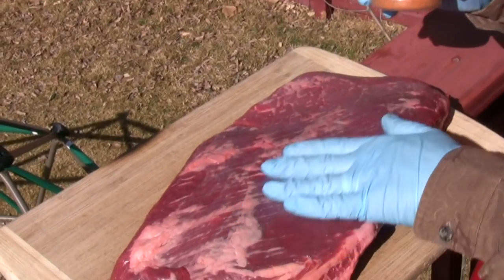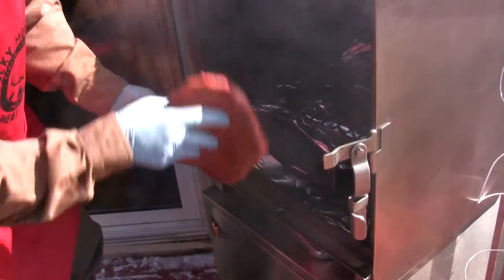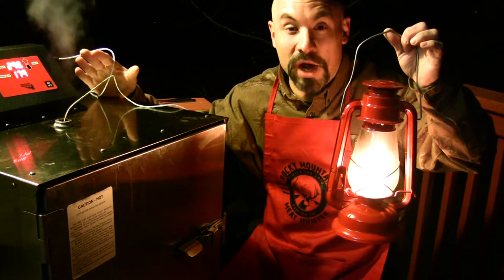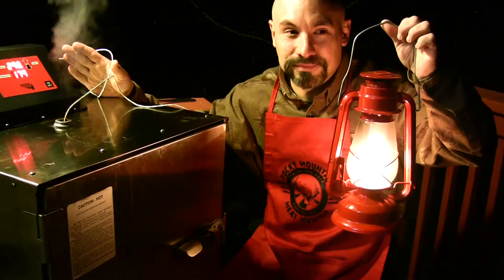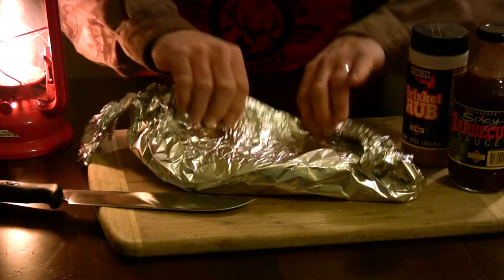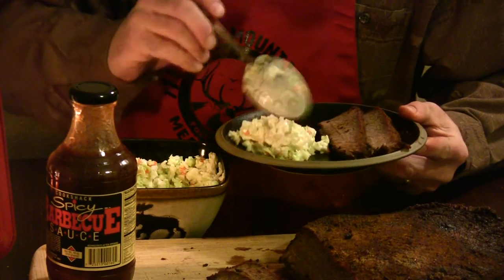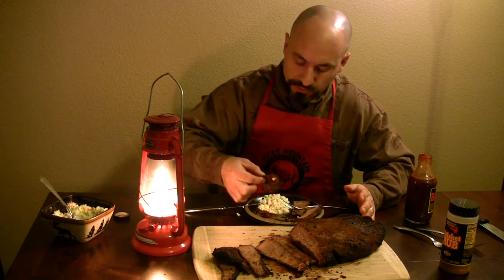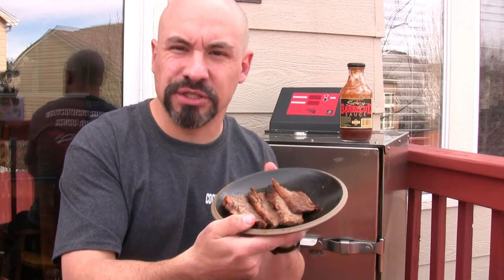Smoked Beef Brisket - Epic Fail & Triumph Version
When life gives you lemons, smoke up some beef brisket in your Cookshack SM025.  Through ups and downs, I managed to get the results I was looking for in the Smokette Elite.

The industry leader in electric smokers:  Cookshack.com

Visit me @ RockyMountainMeatHunter.com

Todd